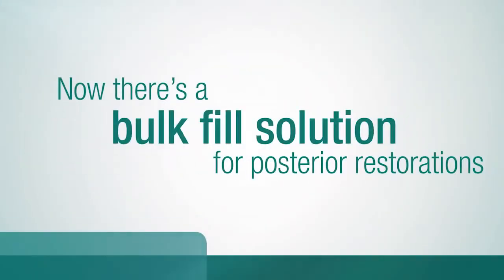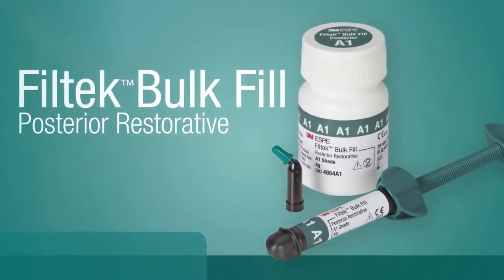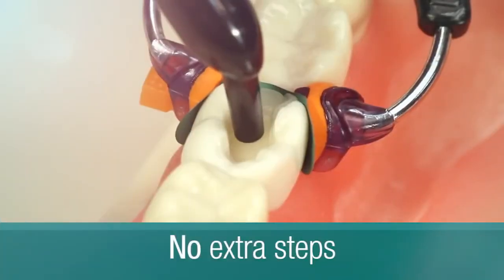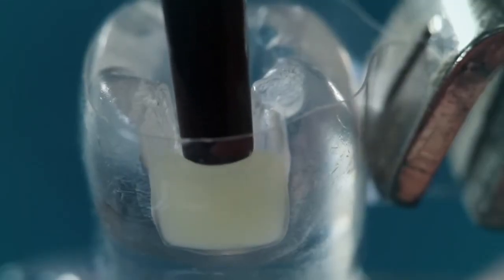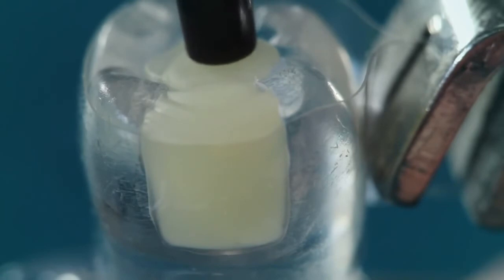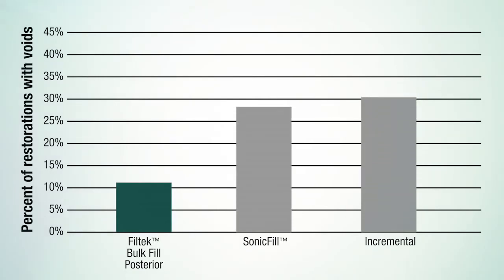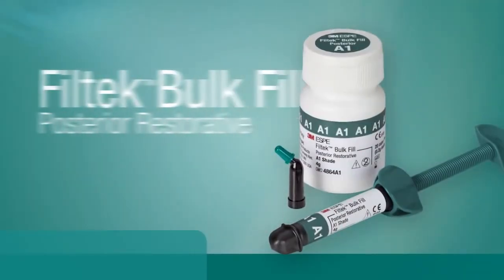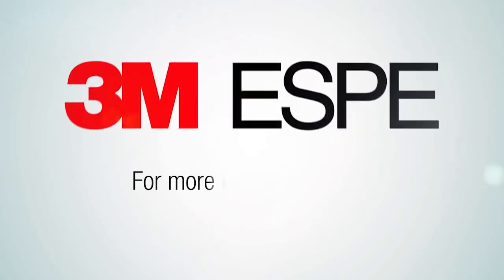Filtek™ Bulk Fill Posterior - 3M ESPE [OBTURAÇÃO]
Compósito fotopolimerizável para posteriores, até 4mm num único passo, sem necessidade de uma última camada adicional.